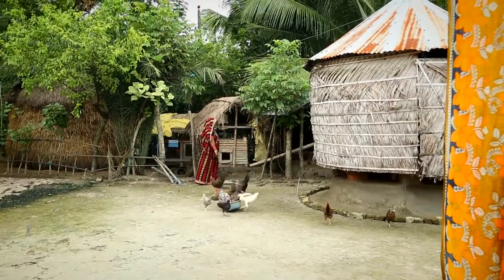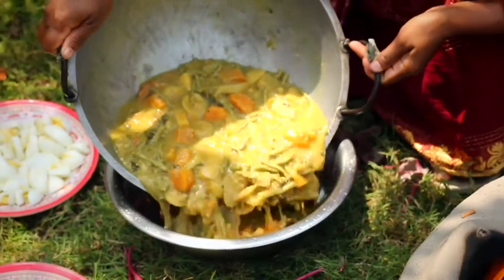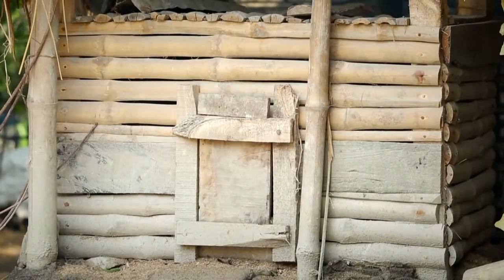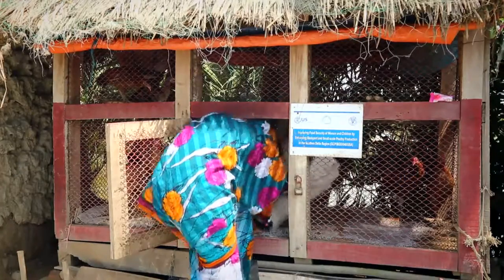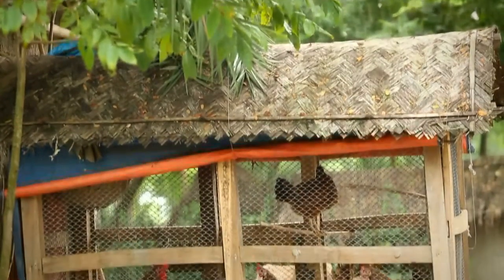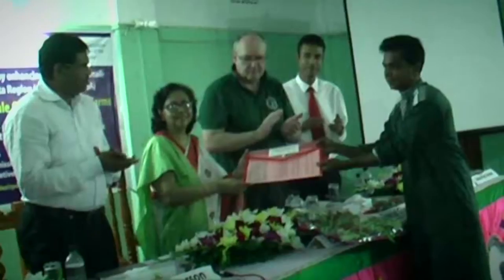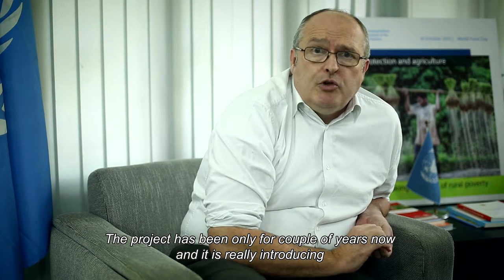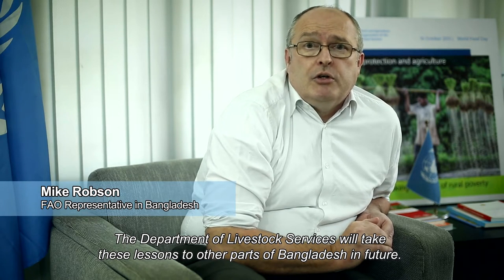A documentary on Backyard and Small -scale Poultry Production Project of FAO